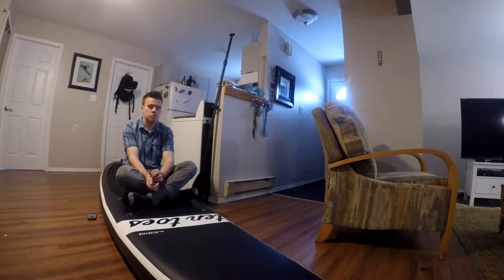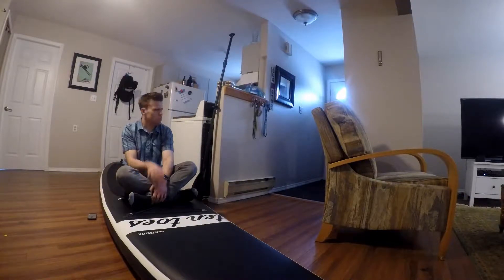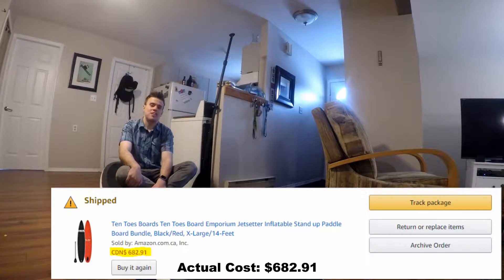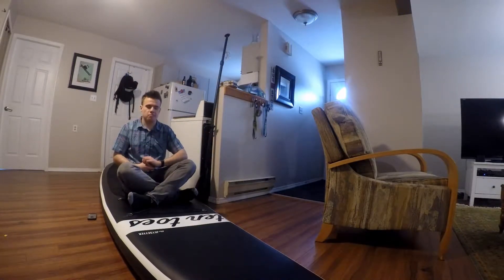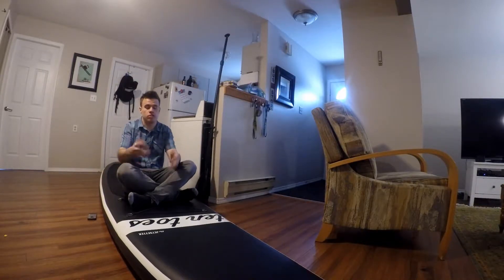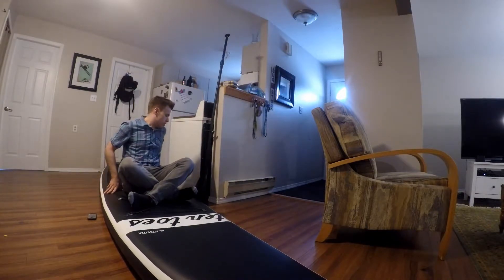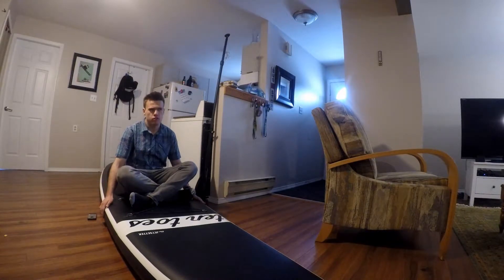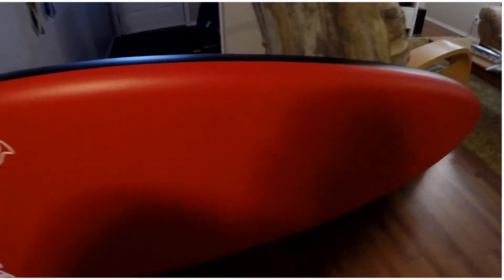Meet The Board - TenToes 14' Jetsetter iSUP First Look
Take a look at my new board, fresh out of the box! See my first impressions of the board, without even trying it out.